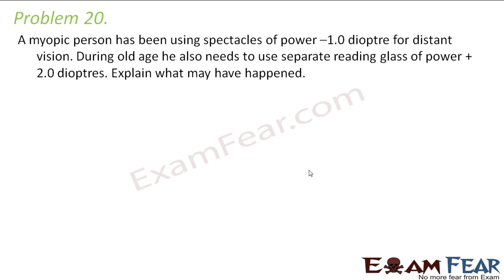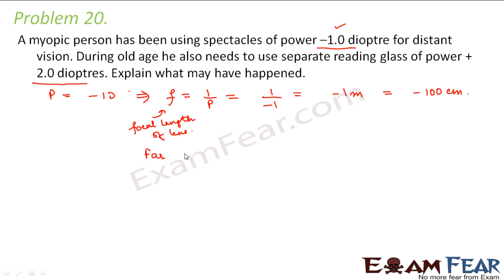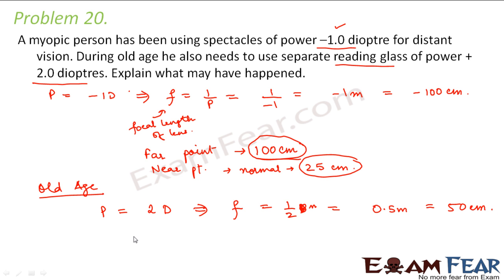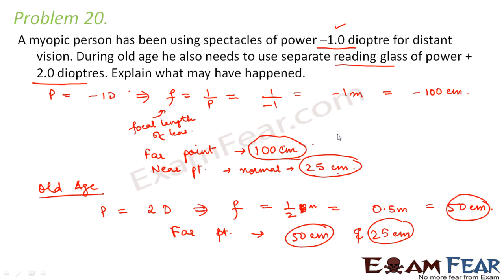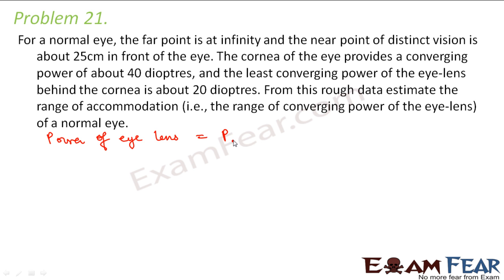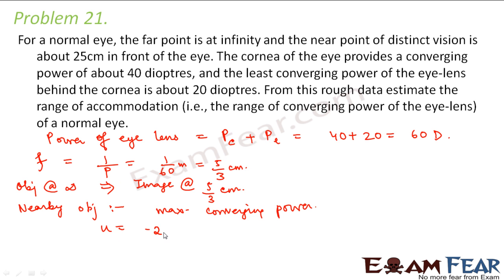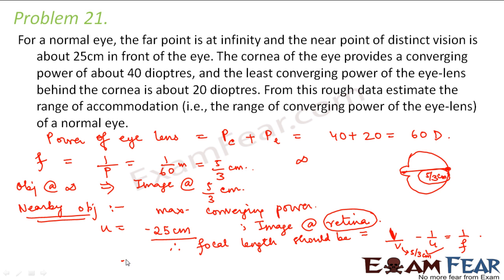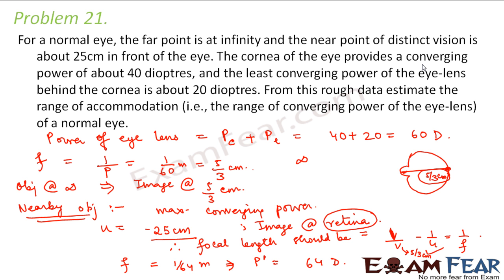Physics Ray Optics part 45 (Numerical Eye) CBSE class 12